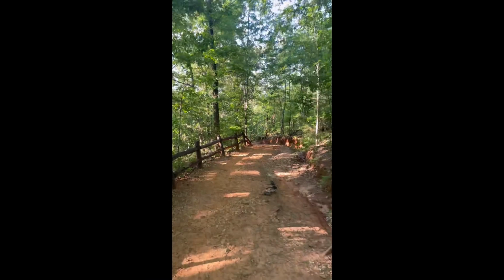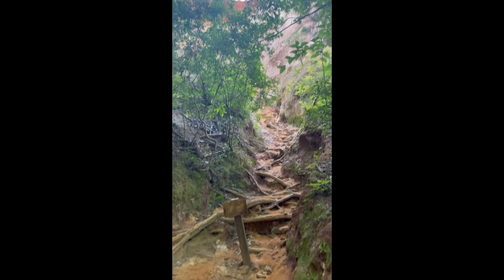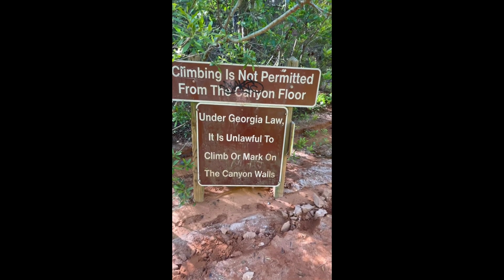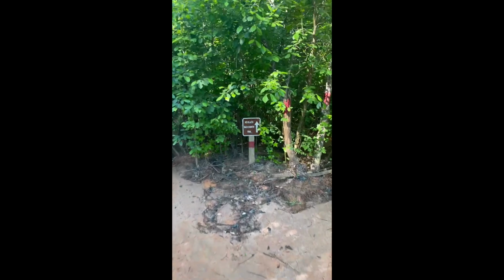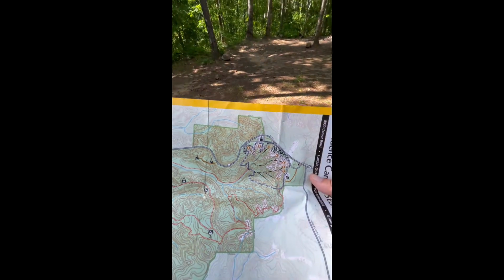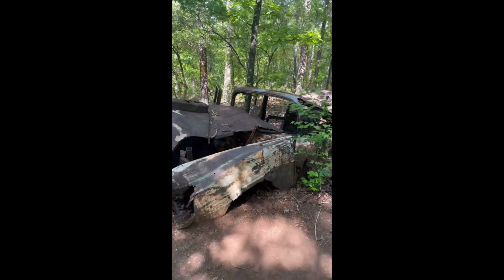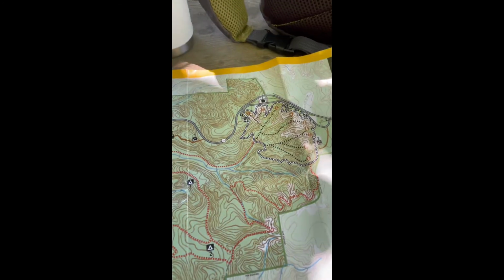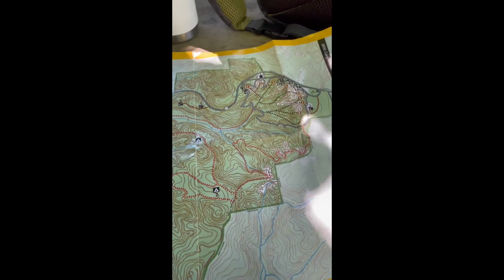Grand Canyons Mini Me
Todays adventure takes us to what is called the Grand Canyon (Mini Me Version) just outside of Lumpkin, Georgia.  Beautiful area with lots of hiking and spectacular views.